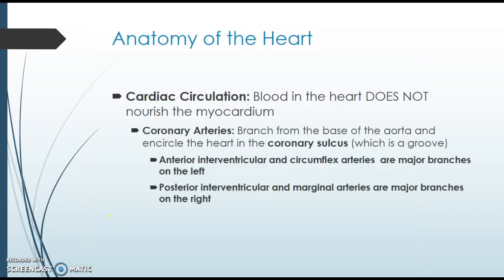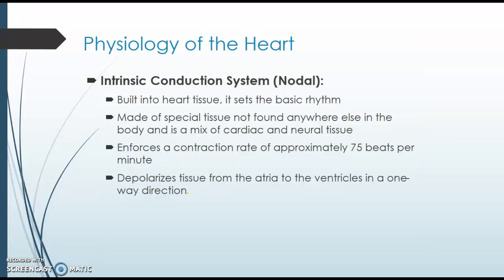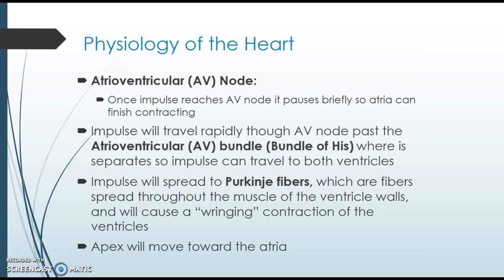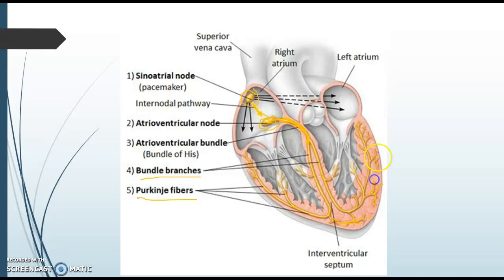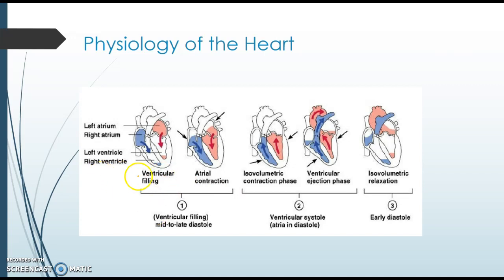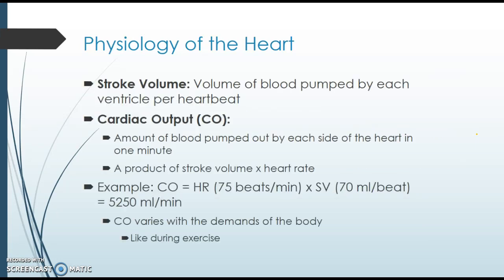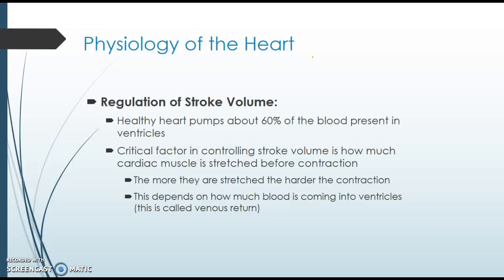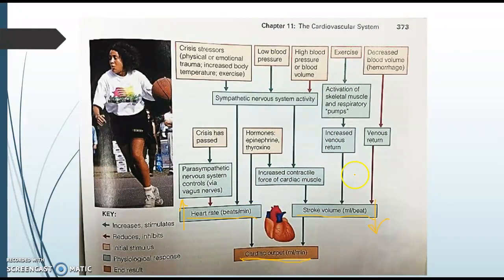Lesson 6 Video 2 Anatomy 2